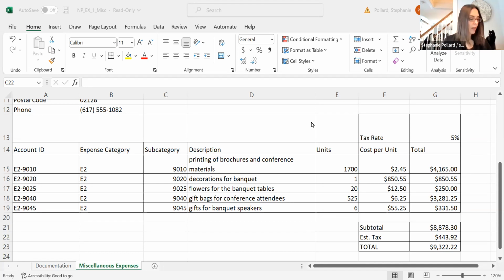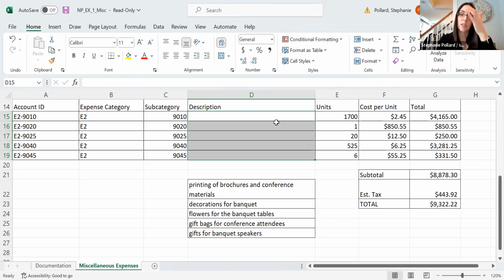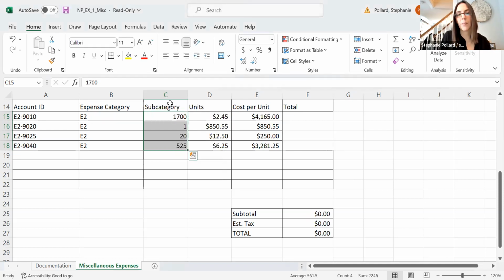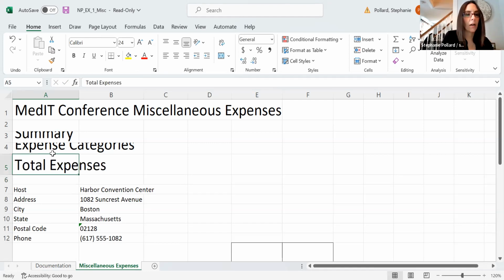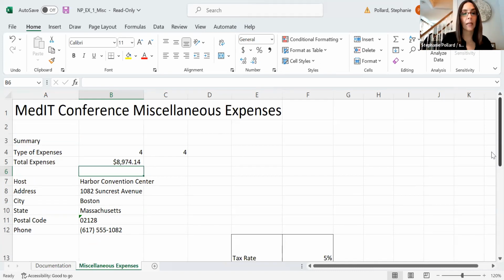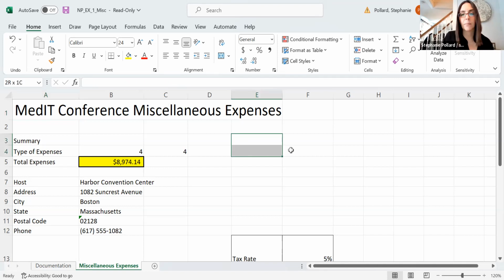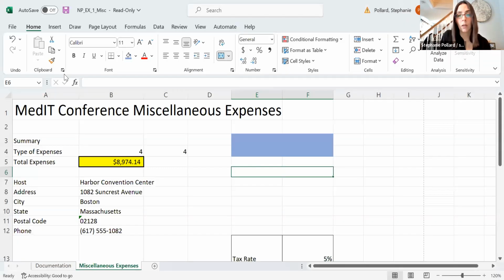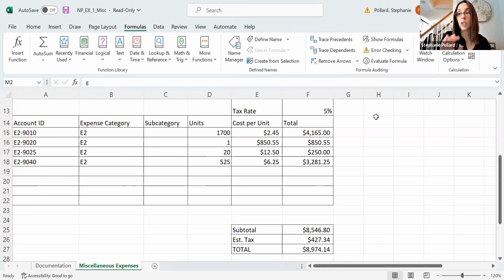CIS121 - Mod 1.2, Video 2 of 2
Some Topics Covered Include:
Formatting your worksheet - inserting and deleting rows, columns, or cells; copying, moving, clearing, and cutting cells; formatting cells to include borders, color, font/size changes, etc.; print options (scaling, portrait vs. landscape orientation, page breaks); show formulas feature